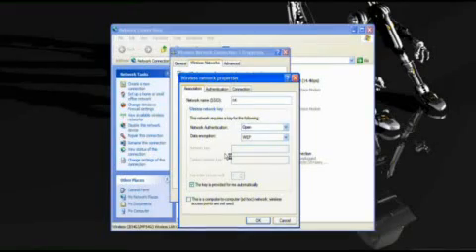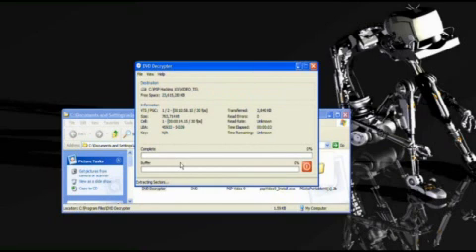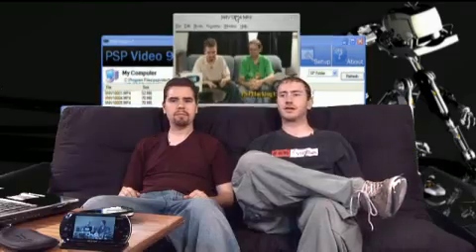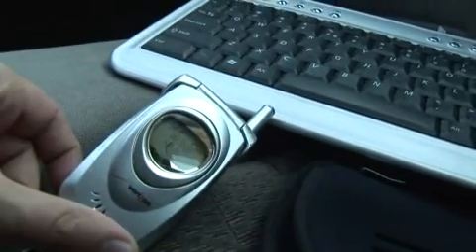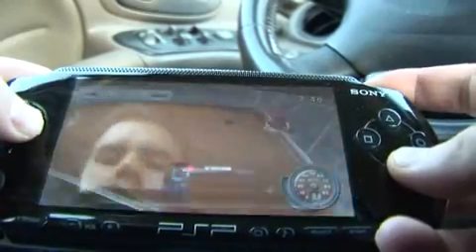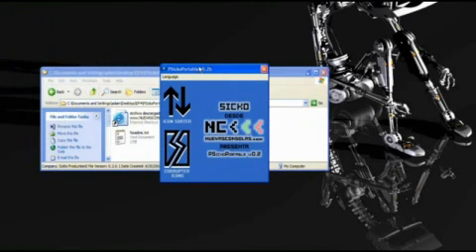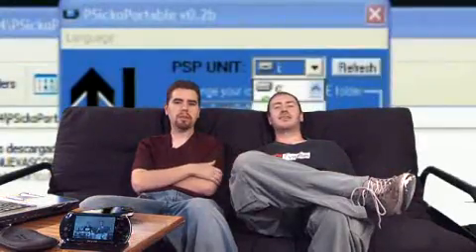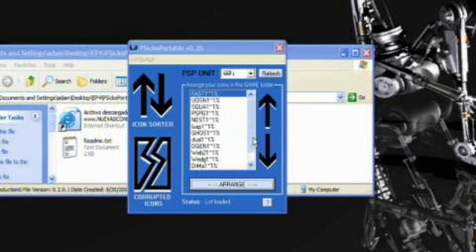PSP Hacking 101 - Ep 4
-Converting a DVD to view on your PSP
-Getting your PSP Online through an internet connection via a cell phone